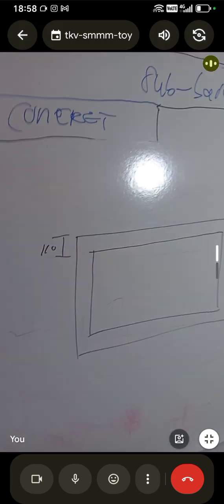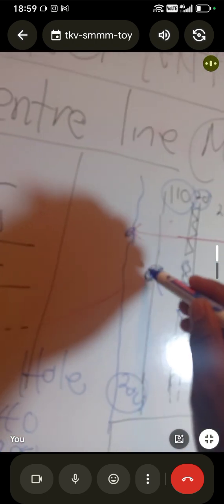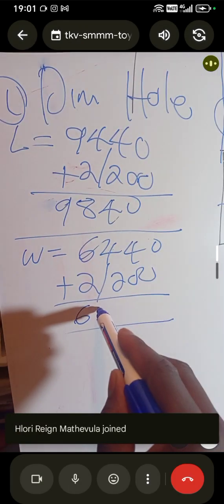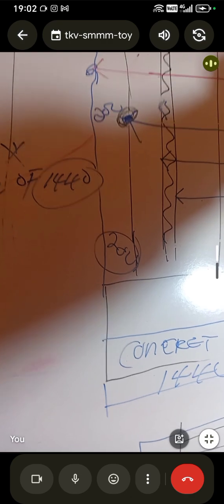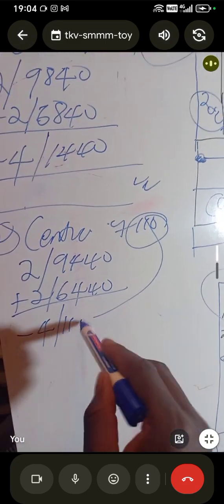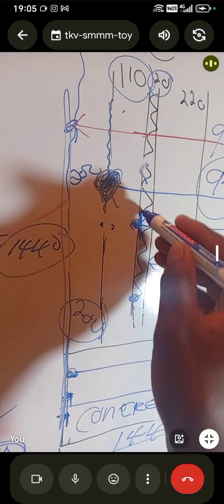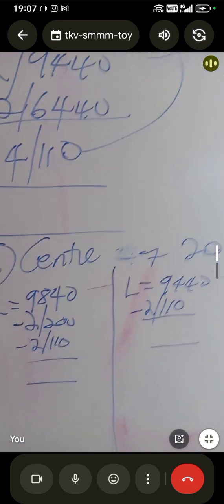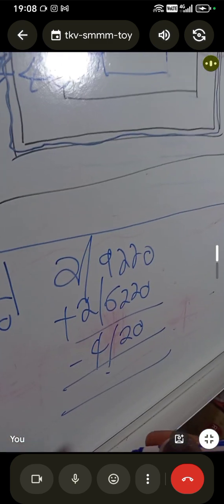QUANTITY SURVEYING N5, CENTRE LINE METHOD